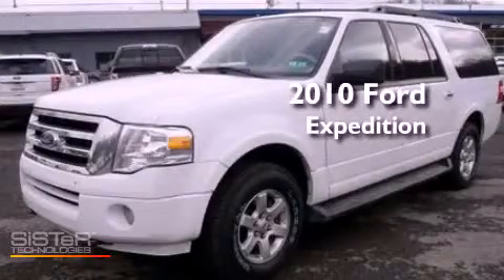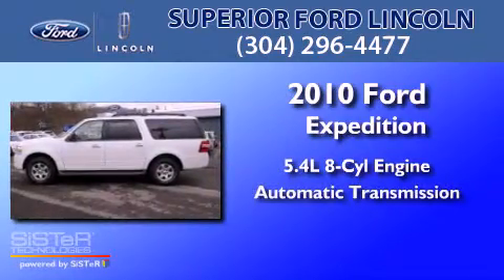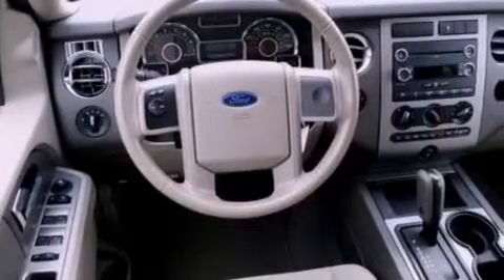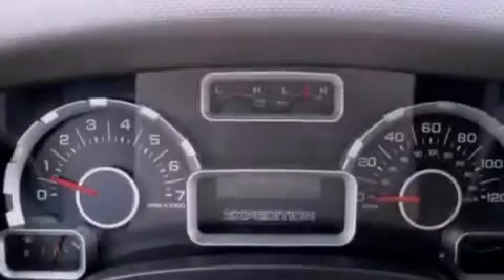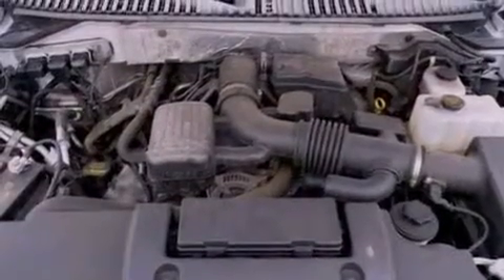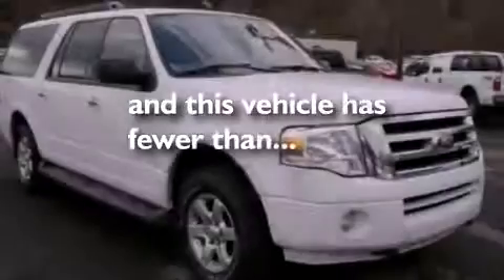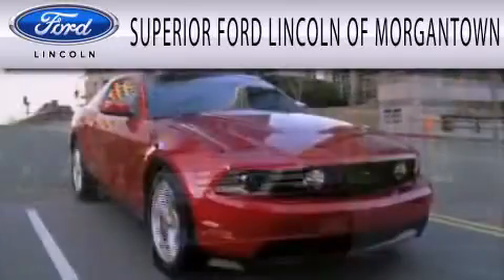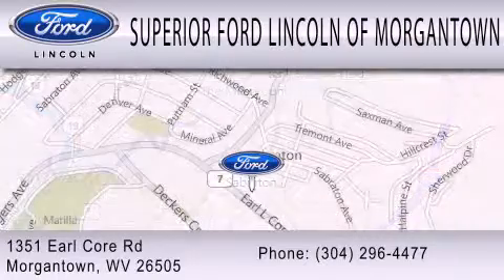2010 Ford Expedition Morgantown WV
Year : 2010
 Make : Ford
 Model : Expedition
 Engine : 5.4L V8 24V MPFI SOHC FLEXIBLE FUEL
 Trans . : 6-SPEED AUTOMATIC
 Exterior : WHITE
 Miles : 59,180
 Interior : STONE
 Stock : U1976